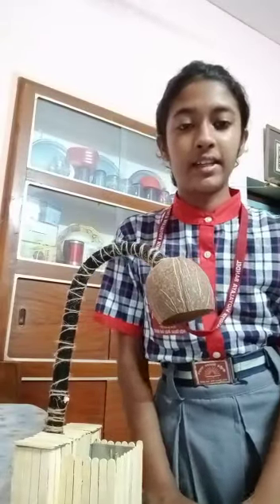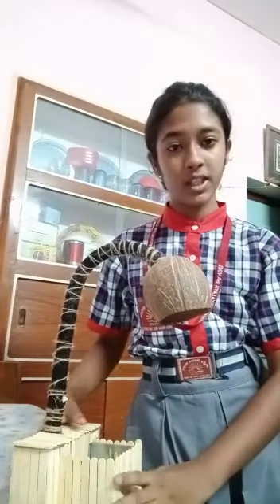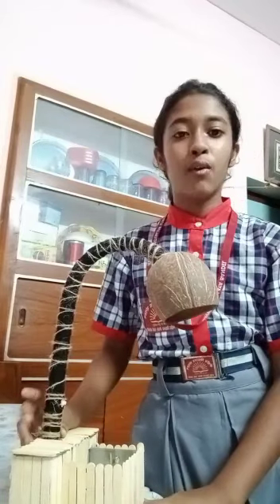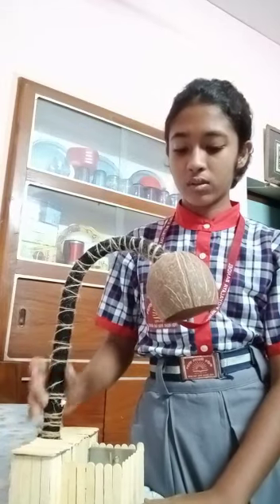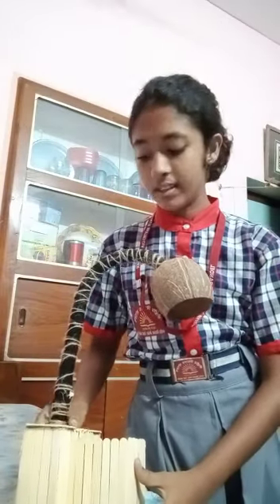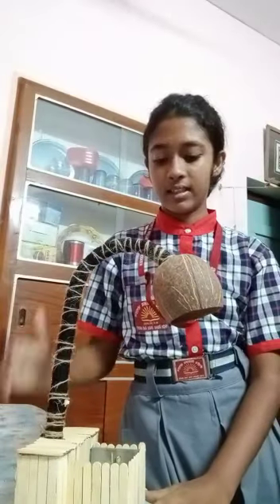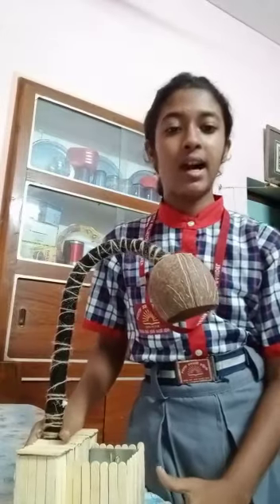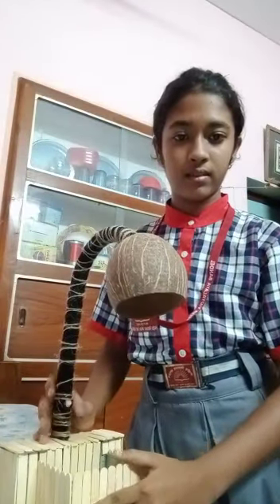Study lamp project.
Study lamp by
Name of student - Aritri Roy
Class - VIII
Session : 2022-23